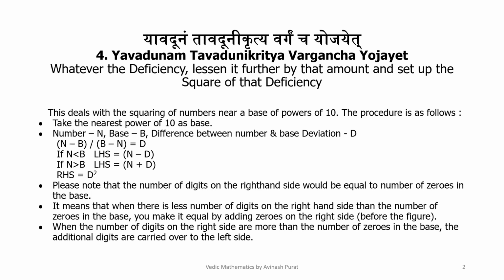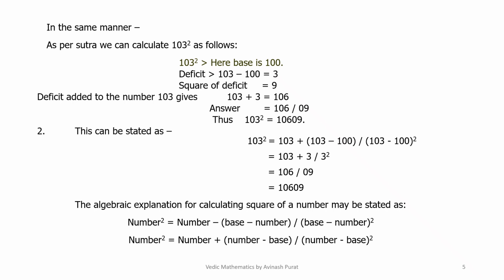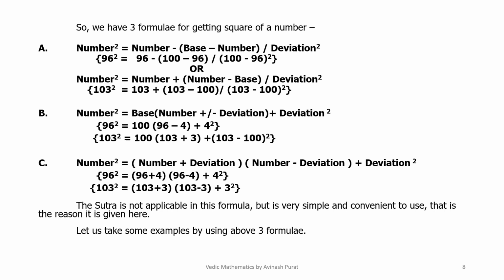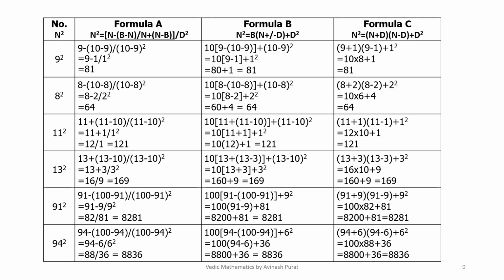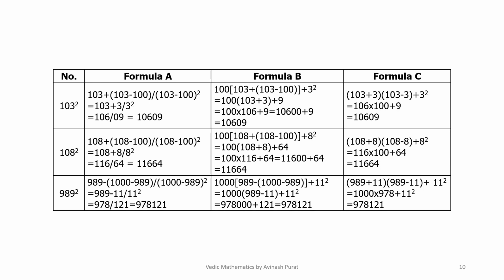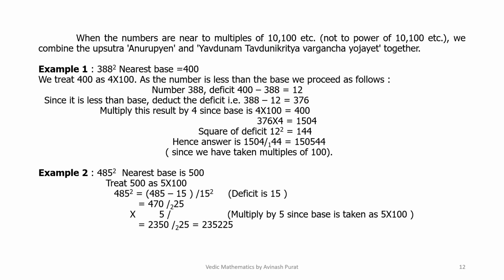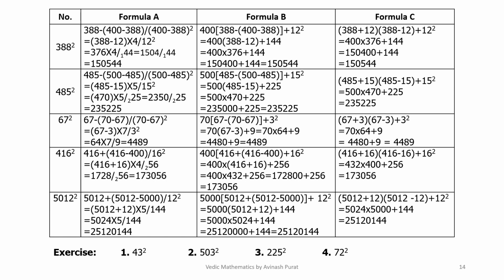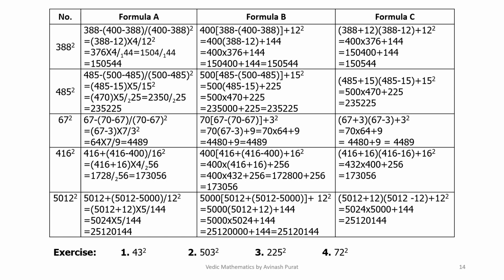4 Yavadunam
Educational
Vedic Maths
Vedic Mathematics
Square of numbers near base of power of 10 - Not just trick but know the theory how & why.
Once you go through all the Videos on this channel, you need not go to any tution or attend classes on 'Vedic Maths'.